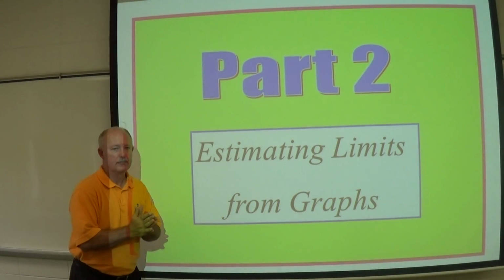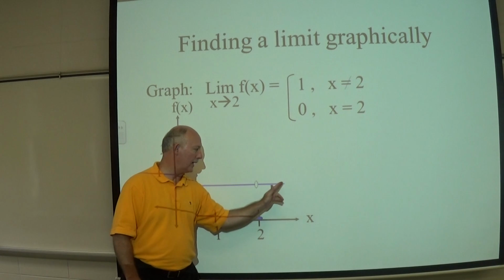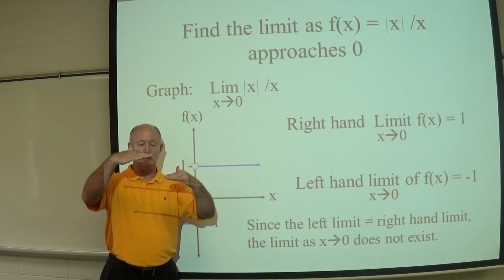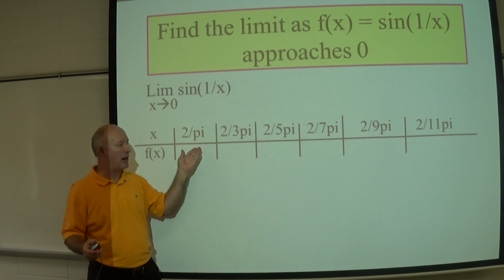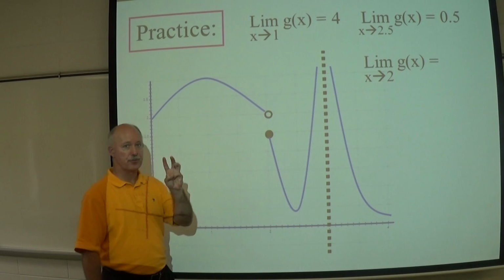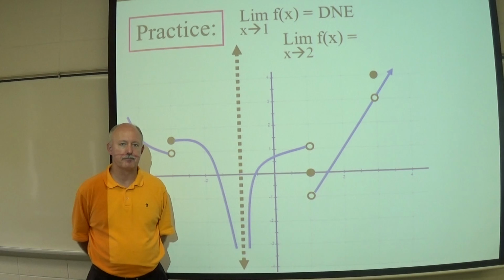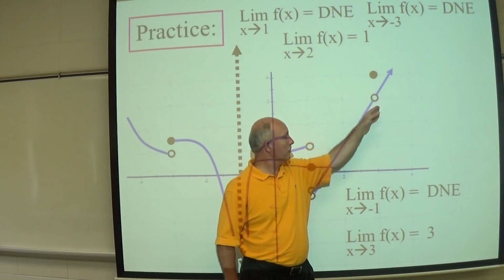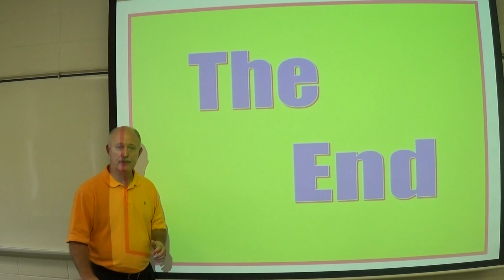Video #3: Estimating limits from Graphs